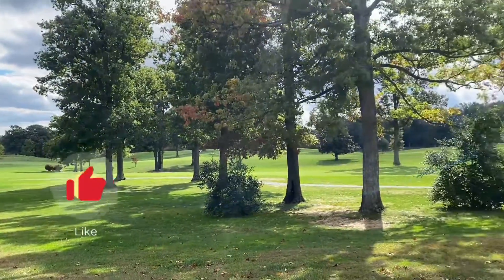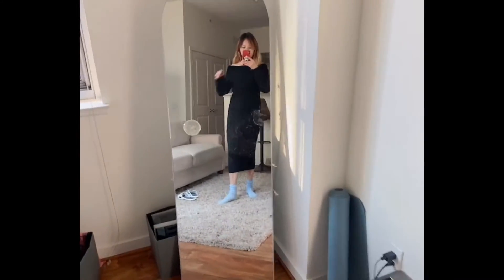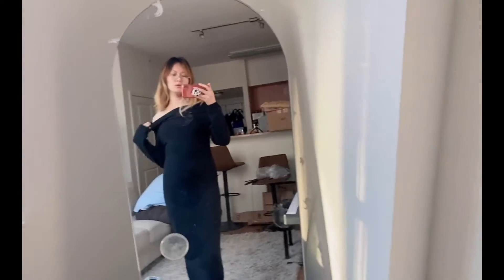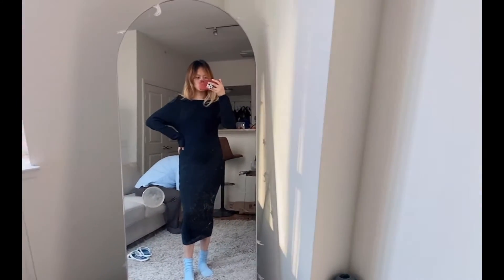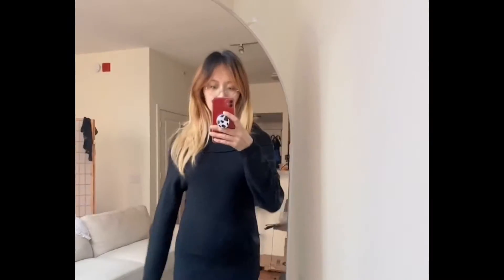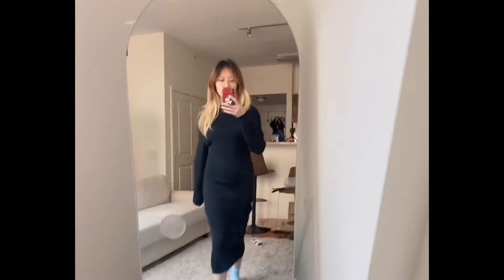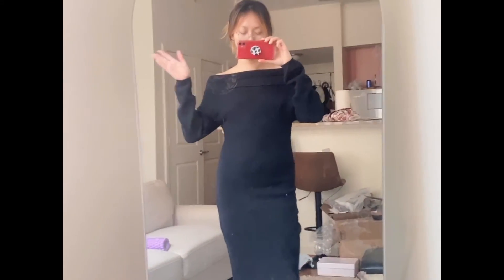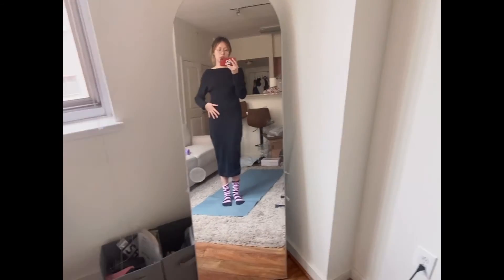November outfit - Shoulder off black knit dress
Here I collected more knit black dress options for you !

                WARM yet STYLISH

Knit black dress

Knit pencil black dress

Turtle neck knit black dress

                           Have fun !